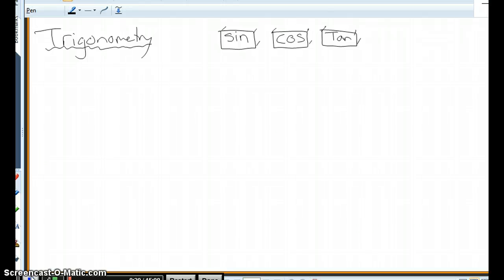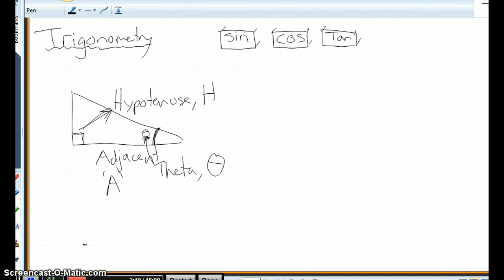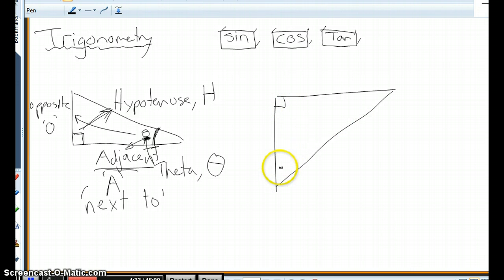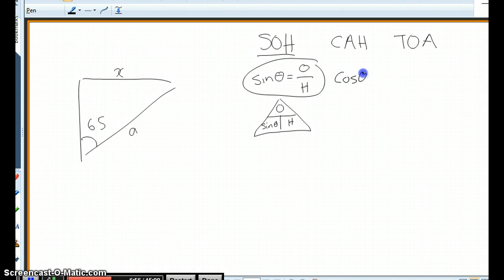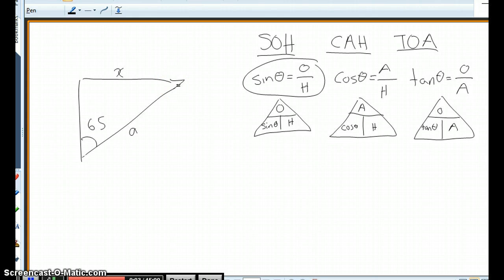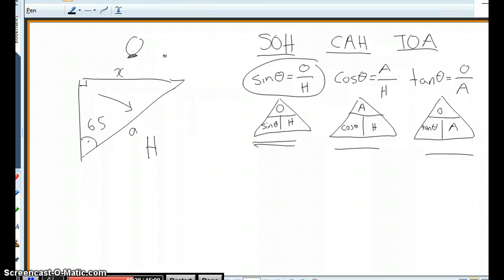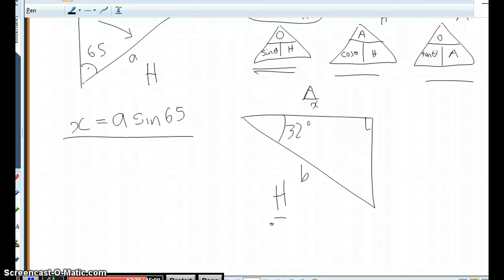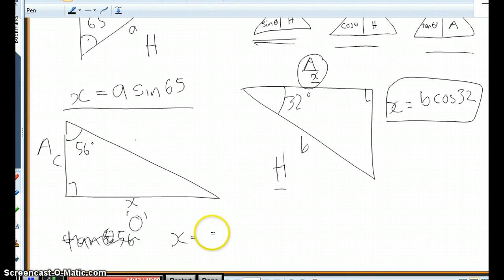Identifying which trig function to use